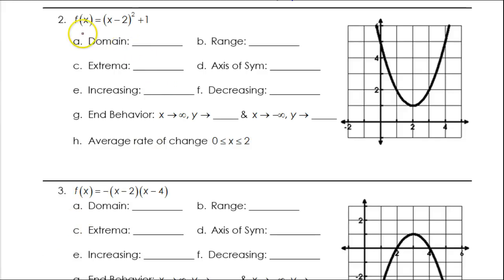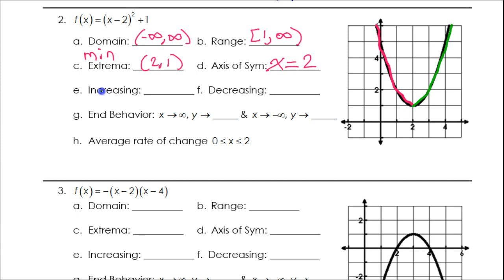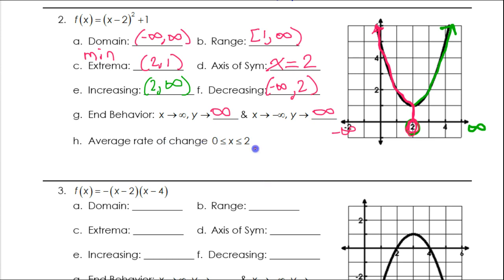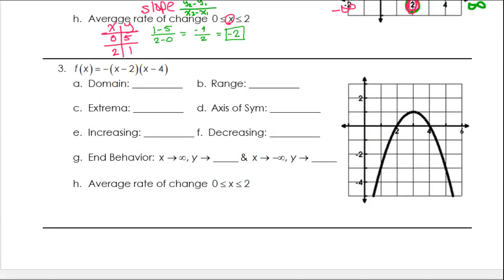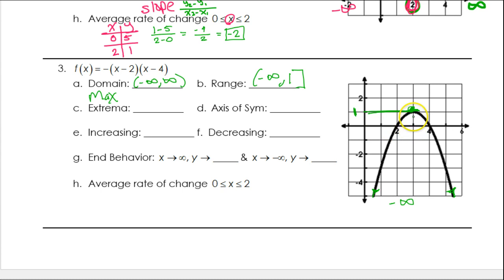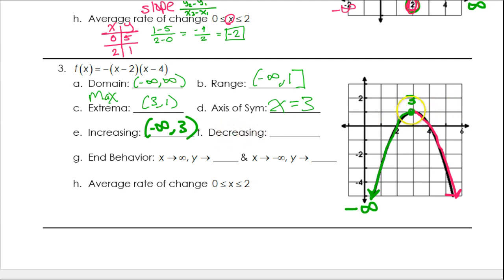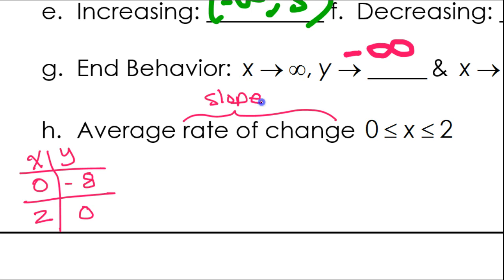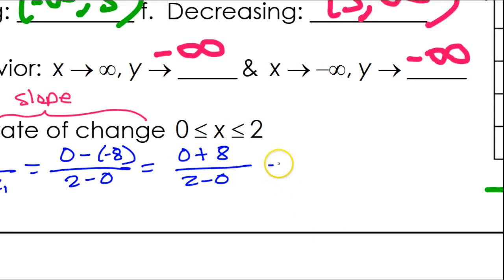Day 1 HW #2 and #3 Characteristics of Quadratic Functions